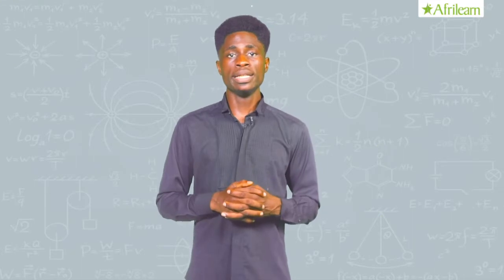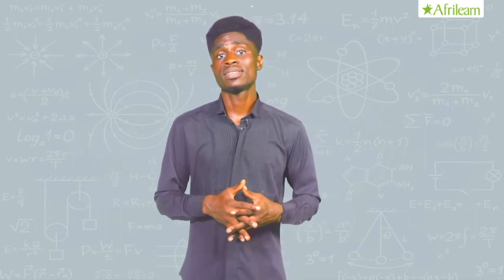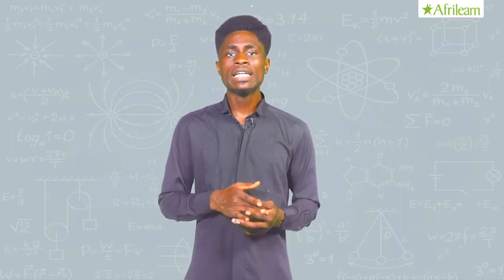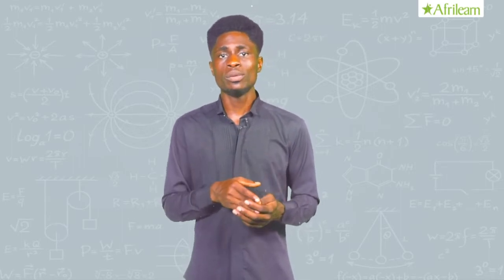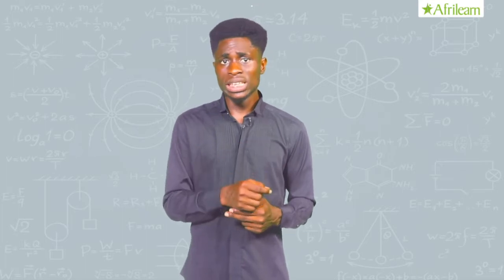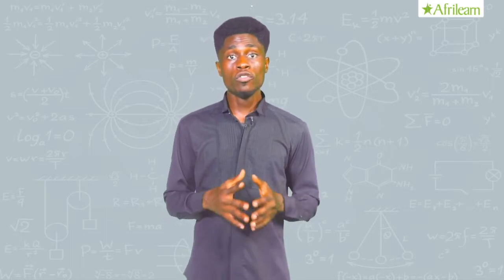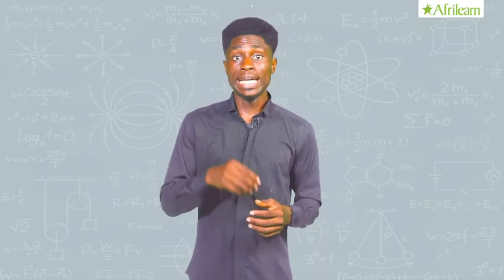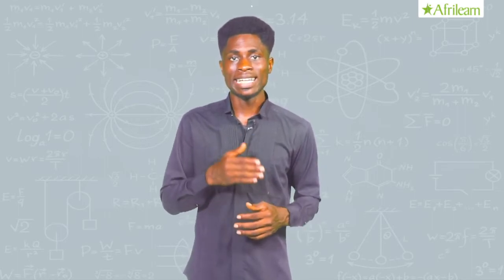A Floating Balloon | Physics | SS 1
A Floating Balloon is also known as a helium balloon that displaces an amount of air (just like the empty bottle displaces an amount of water). As long as the weight of the helium plus the balloon fabric is lighter than the air it displaces, the balloon will float in the air. It turns out that helium is a lot lighter than air.